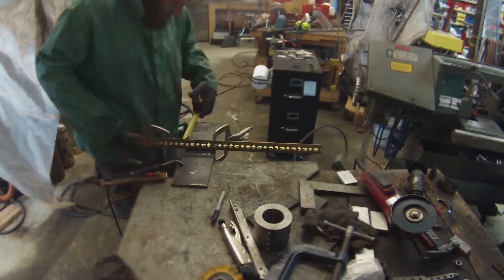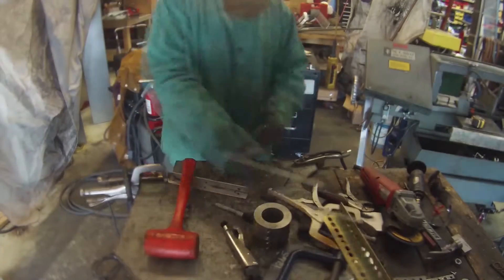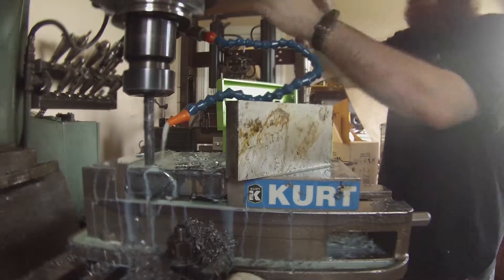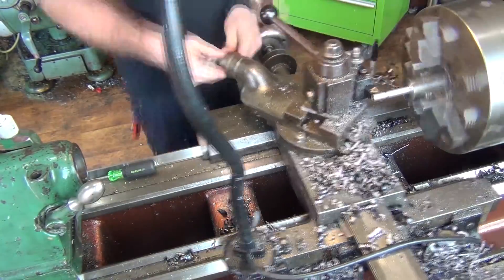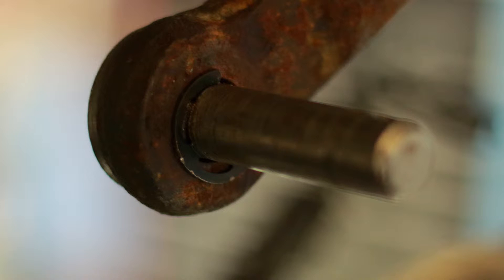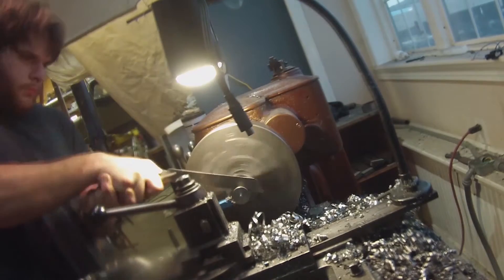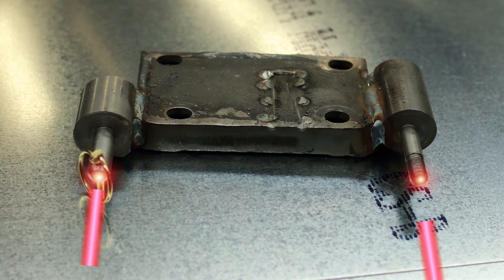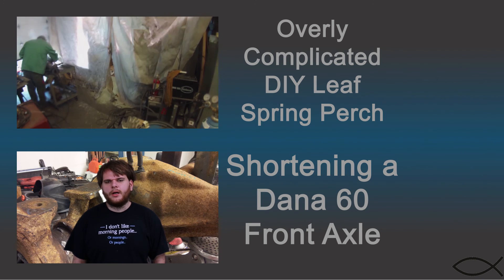DIY U-bolt plate/Lower Shock mount/ Sway bar link mount 610BOBs Builds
In my endeavor to jam a Dana 60 front axle out of a ford F250 pickup truck into my YJ Jeep, I make my own U-bolt plate out of some 1/4" steel plate. I also make the lower shock mount and sway bar link mount that is attached to the U-bolt plate